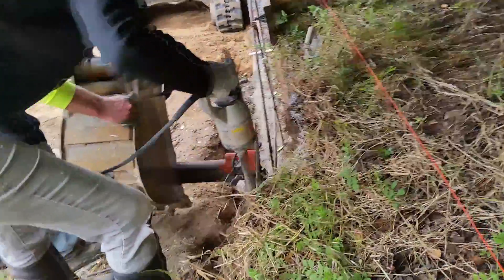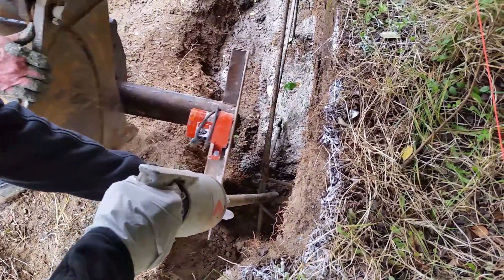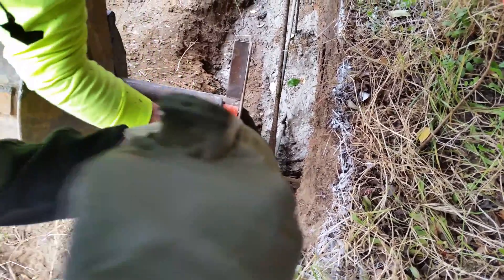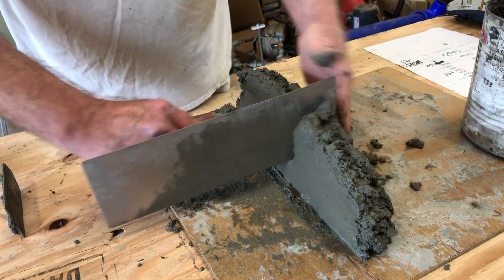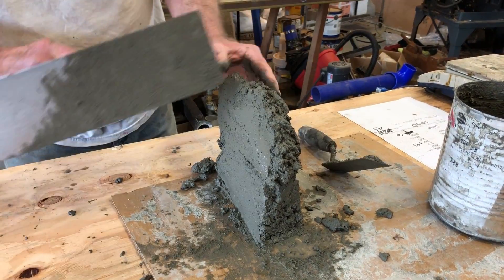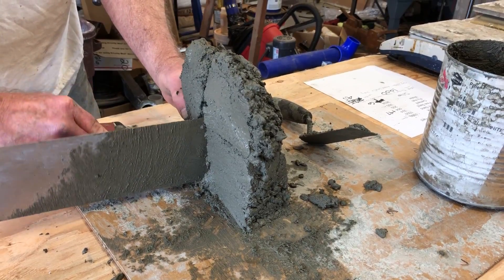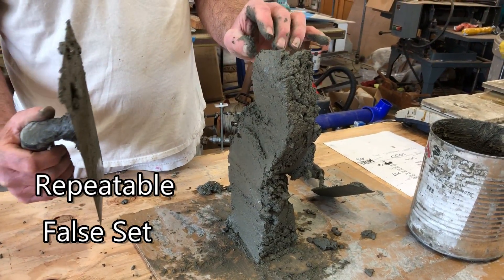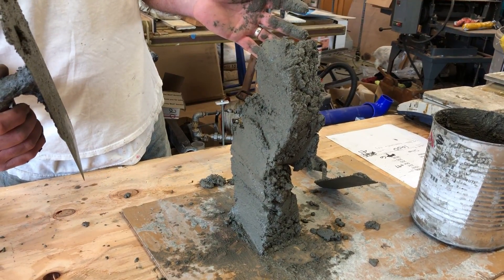Vertical Build Concrete 3D-Admix for Rapid-Vertical Slip-Forming, 3D Printing, or Free-Form Walls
What we are trying to show here is that this is really different, and when it is automated, it will be a most efficient way to build vertically with concrete.

Normal Concrete + a very low dose of 3D-Admix = SpaceCrete (Concrete that you don't have to form, because it "defies" gravity).

If you have seen most other SpaceCrete videos, there is some repeat here, combined with new material.  This is a summary, highly condensed into 8+ minutes.  It shows vertical possibilities that will work with robotic concrete placement, which is a logical ultimate purpose of this concrete modification process.

Just normal concrete, modified inline while pumped into place, avoids expensive forming or skill-intensive spraying/carving/finishing shotcrete.  The cost-saving Civil Engineering and Infrastructure possibilities are unlimited.